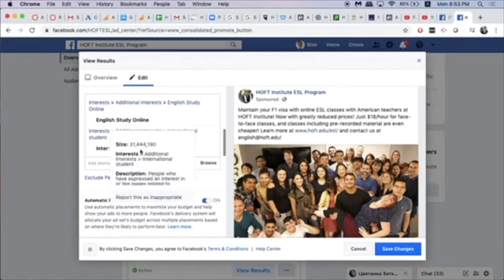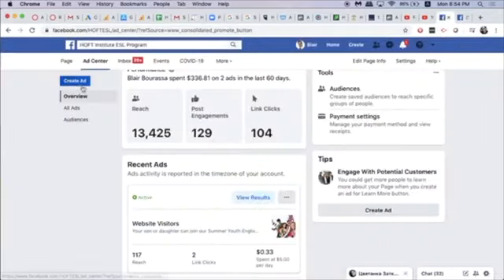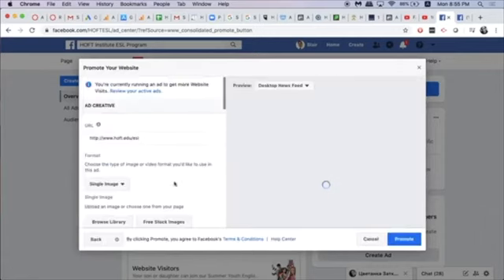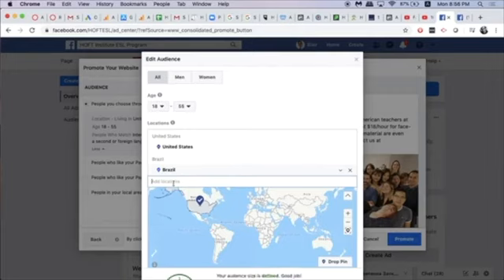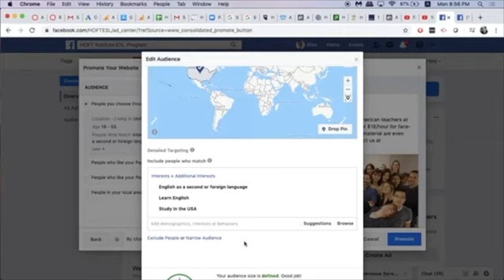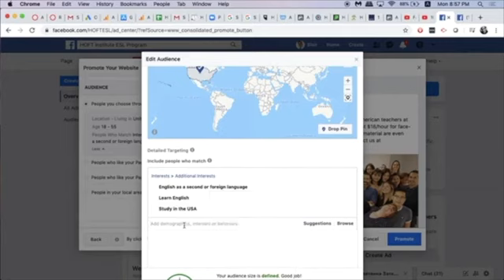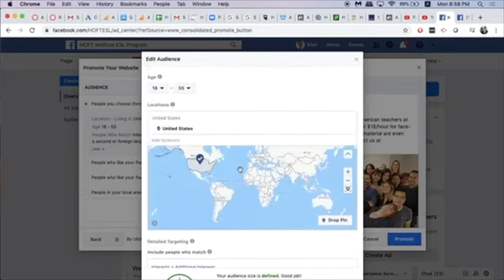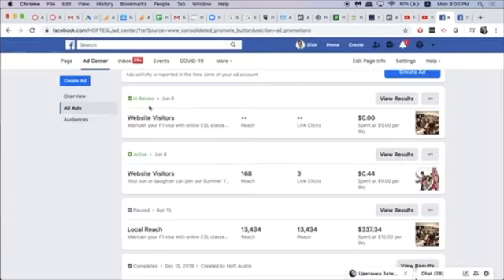How to Make a Facebook Ad